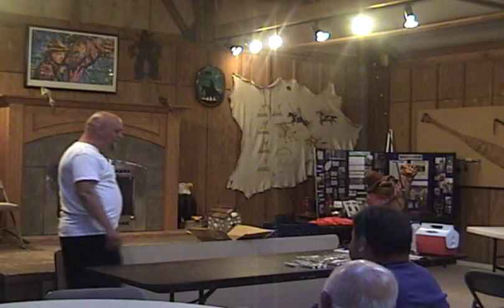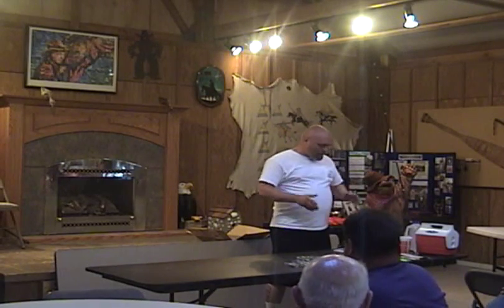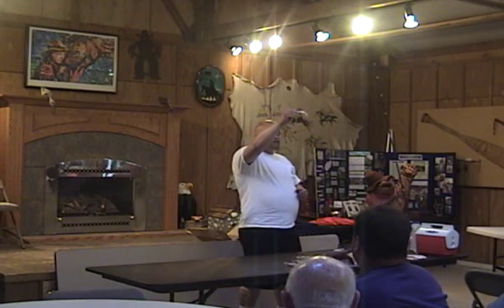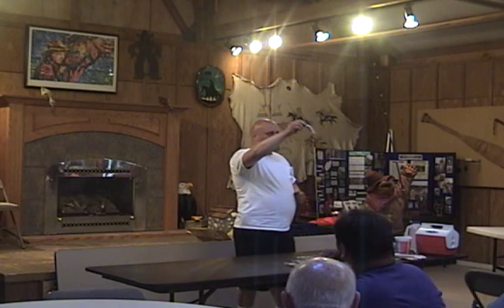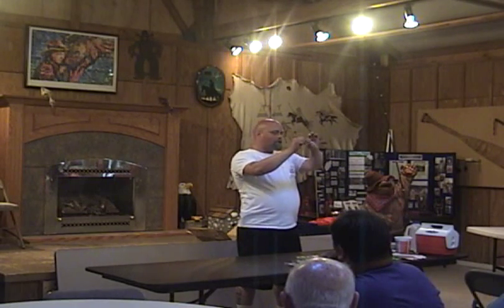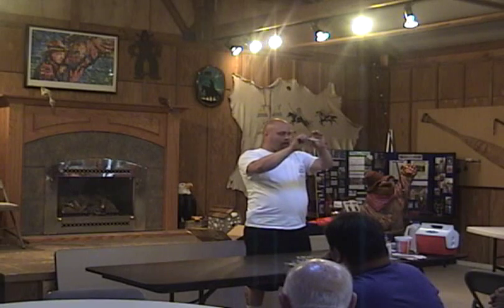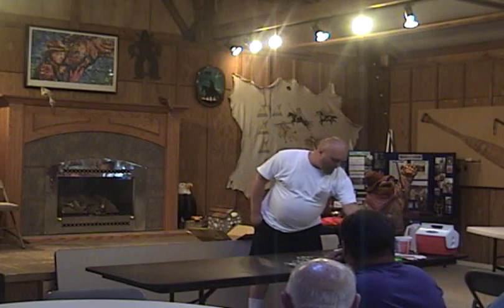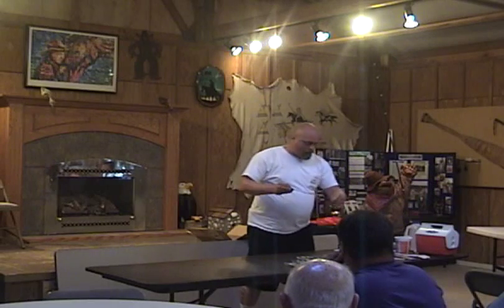Bigfishin' Presents The Best God Damn Set-Up When Trolling For Chinook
This is the best set-up for trolling on a downrigger for coho and chinook salmon, when fishing in the Puget Sound. This is a clip from my last trip to the South Whidbey Fishing Club as thier special guest speaker. Which was held at the M-Bar-C Ranch.